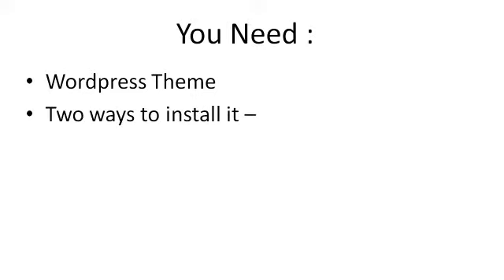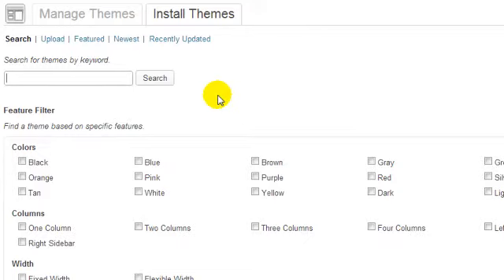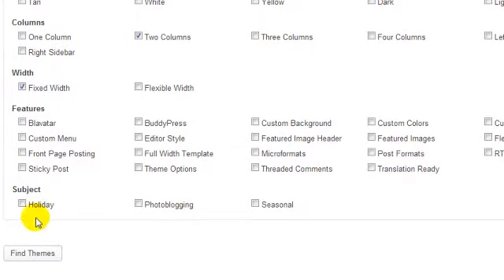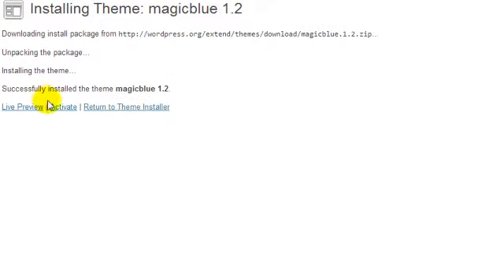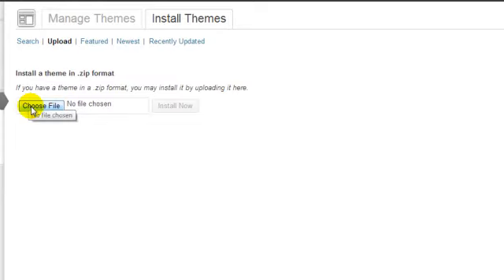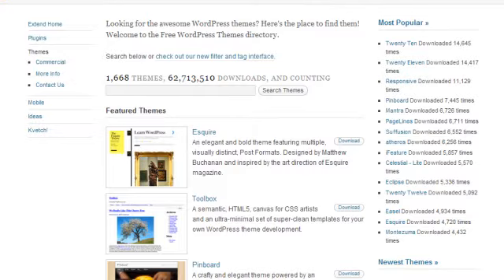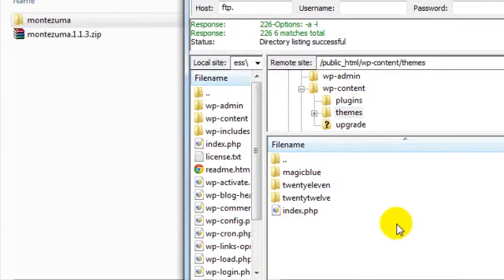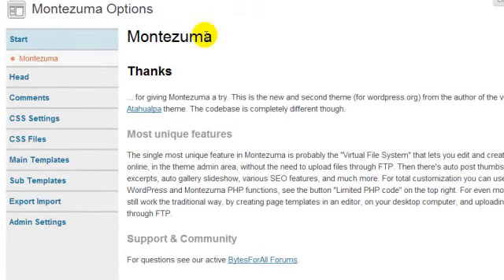How to Install Themes On Wordpress